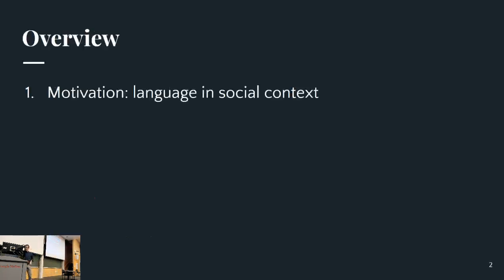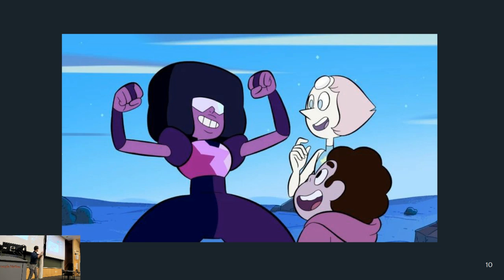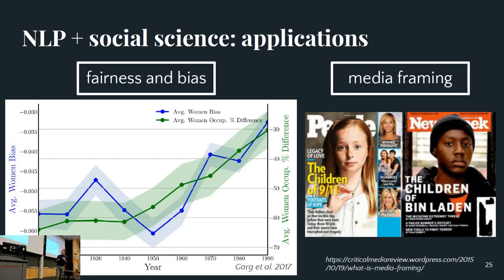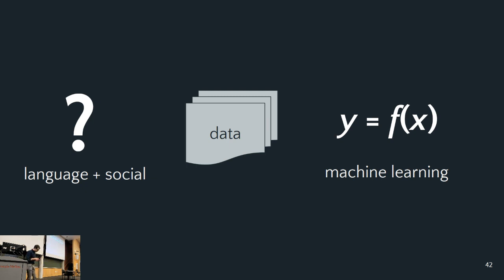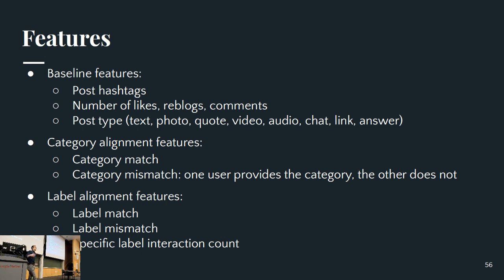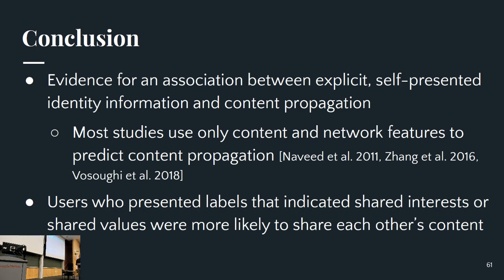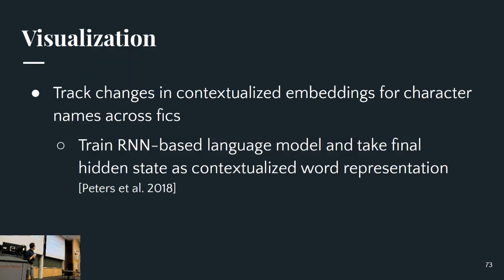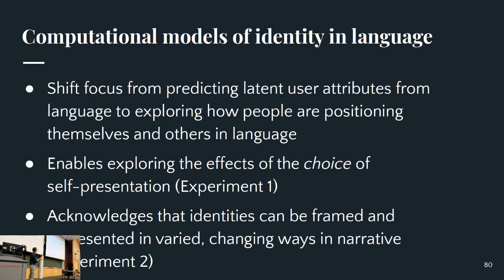11-411/611 NLP (2019/11/21) - Lecture 25 - Social Media Analysis (Guest Lecture)